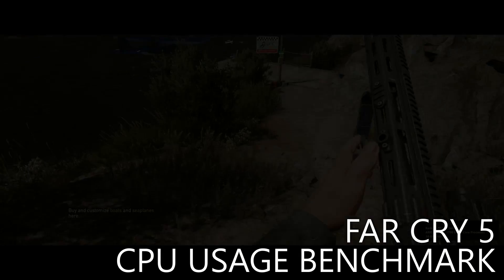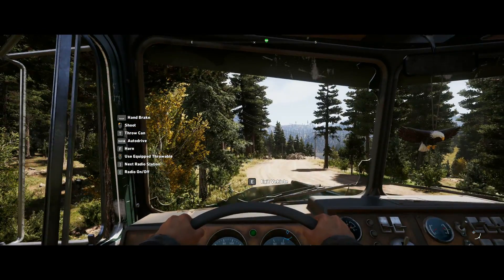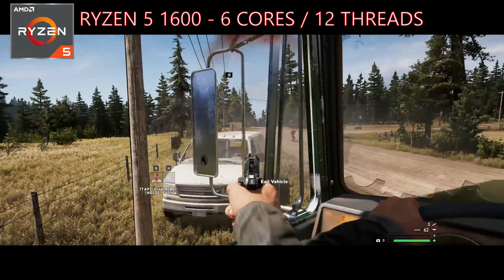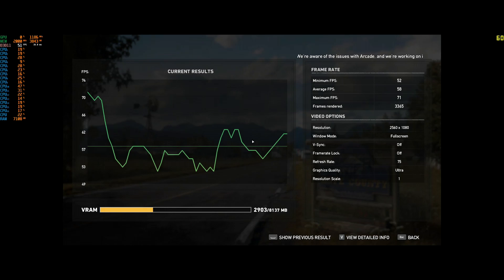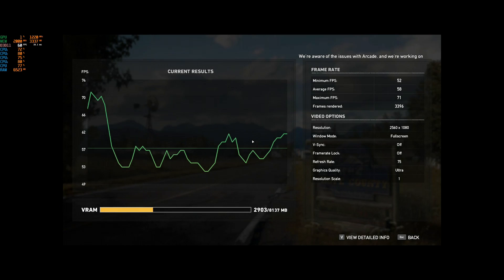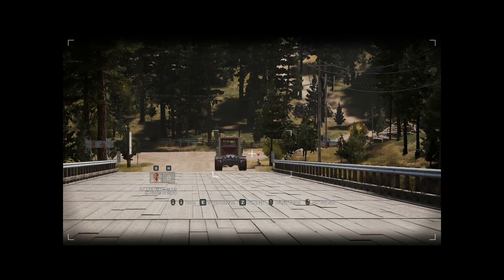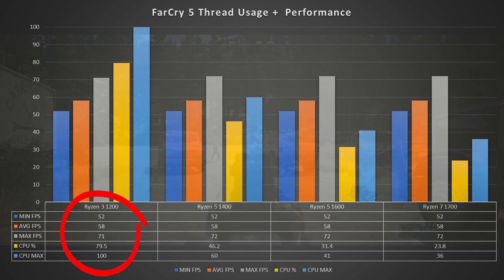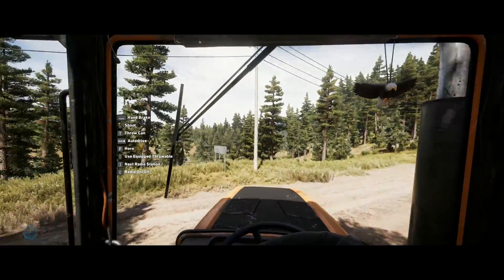Far Cry 5 - CPU Utilization Analysis - Ryzen 3 / Ryzen 5 / Ryzen 7 / RX 580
Can Far Cry 5 use more that 4 Thread? Is a 16 Thread CPU overkill?

I think its safe to say that the period of time between 2006 till Ryzen’s launch in 2017 will be probably be remembered as the decade of quad core dominance.The fact that there are even people asking “is a 8700k a worthwhile upgrade from a 2600k” - with the new intel 6 cores being 7 years newer than the sandy bridge i7 just showing the perception that 4 cores were all you would ever need.

Now that's great for those of us that bought into the quad core ethos early on… but utilisation of more than 4 cores was always a problem with developers instead optimising their games for a single strong thread rather than spread the load evenly across multiple cores..

AMD’s Ryzen, aimed to change that minset and it looks like it might finally be succeeding. Intel responded with a line of hexa core cpus with coffee lake and AMD’s mainstream Ryzen 5 series now come in 8 and 12 thread varieties at a pretty amazing price while their Ryzen 7 line features 8 cores and 16 threads.

So are developers FINALLY starting to develop for multiple threads... and optimise their games to take advantage of more than 4 cores? Well I have 4 ryzen processors lined up today. Which at the time of writing represent samples from the whole AM4 Lineup and we are going to run through FarCry 5 using both the integrated benchmark tool and in general gameplay . The graphics card we will be using will be a MSI RX 580 8GB gaming X which by all accounts is a mid range card with a max clock clock speed of 1380Mhz and the VRAM is sitting at 2Ghz giving an effective speed of 8Ghz.

For the CPU’s At the bottom of the pecking order we have the Ryzen 3 1200, this is a 4 core, 4 thread processor with no frills and a pocket money price tag.

Moving up to the lower end of the Ryzen 5 family we have the R5 1400, a quad core again but this time with SMT (Simultaneous multithreading - AMD’s response to intel's hyper threading) So while it is still 4 physical cores we do have 8 threads to work with.

At the upper end of the R5 line we have the 1600, a Hexa core with SMT giving 12 threads and has proven to be one of the most popular options of the Ryzen lineup being an affordable little monster in productivity.

Finally at the top end we have the Ryzen 7 1700.. This was the cheapest 8 core, 16 thread cpu in the Ryzen 7 line up but offered the greatest value and is the CPU I have been using in my main work / editing rig since Ryzen’s launch.

to try and eliminate as much variance as possible I have also locked all 4 CPU’s to 3.5GHZ across all cores and the system is also using a generous 24GB pool of ddr4 memory clocking in at 3Ghz.